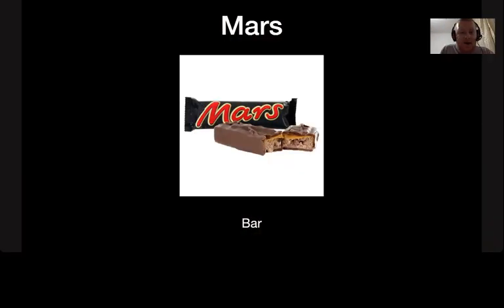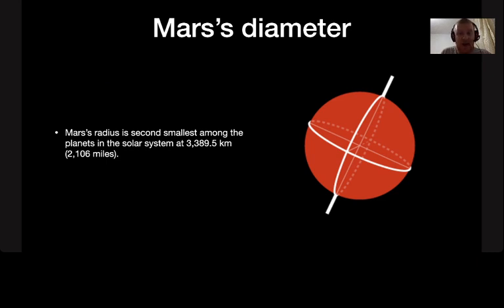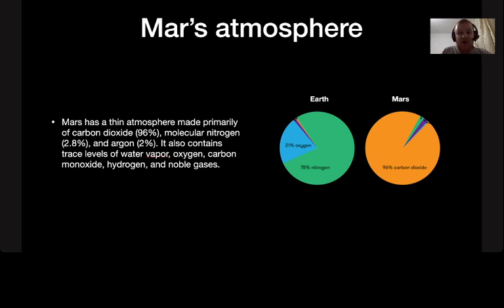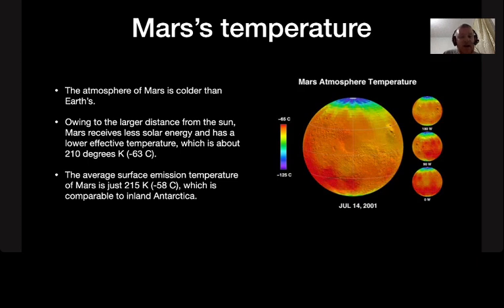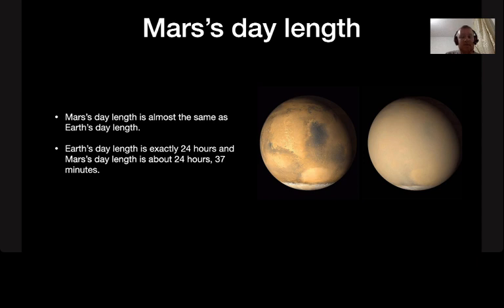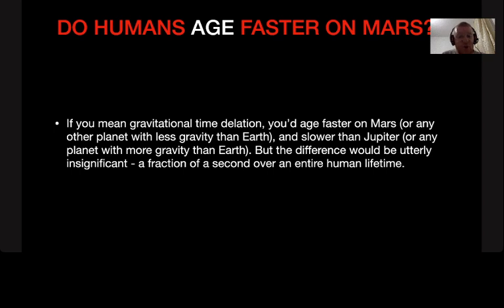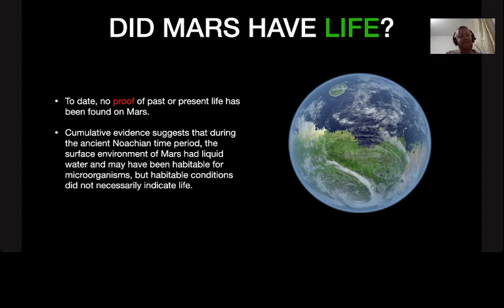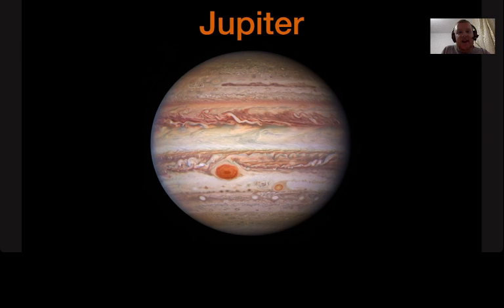MARS: DID IT HAVE LIFE?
Today we are going to talk about the history and basics about mars and whether it have life on or not.